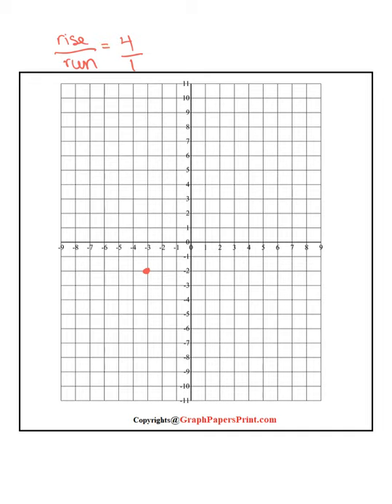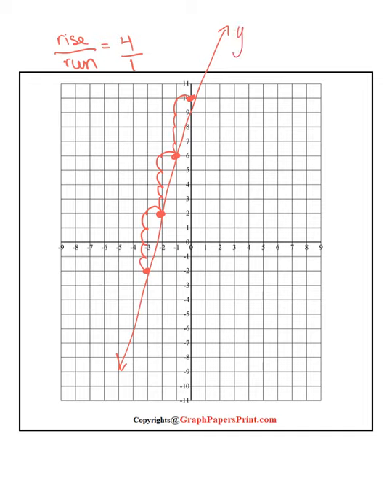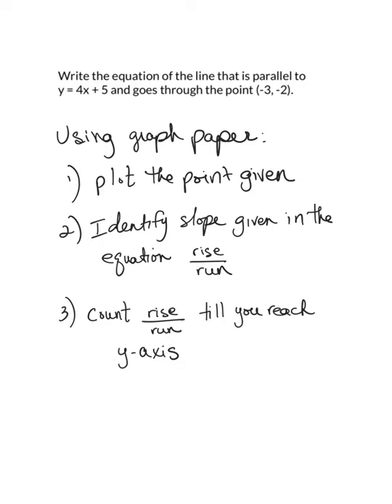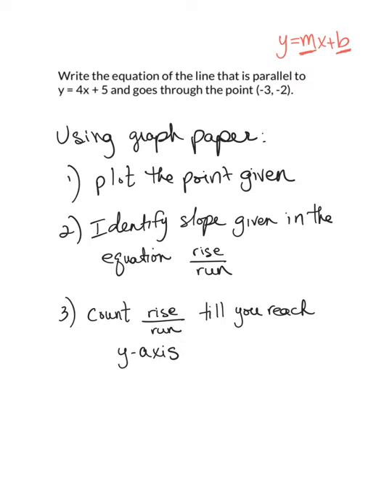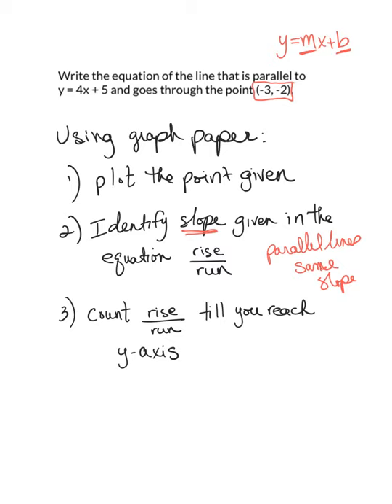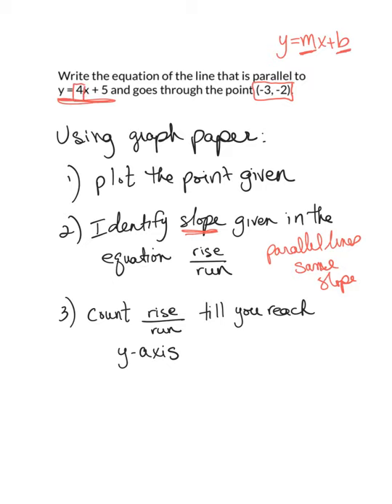How to write the equation of a line parallel to a given equation by graphing